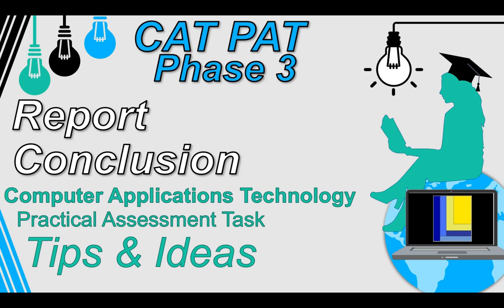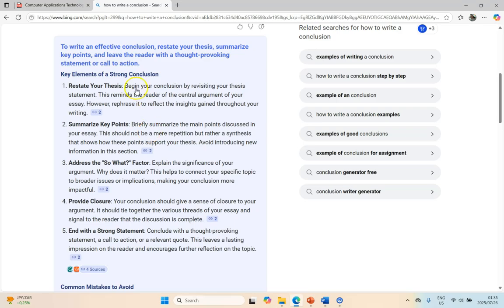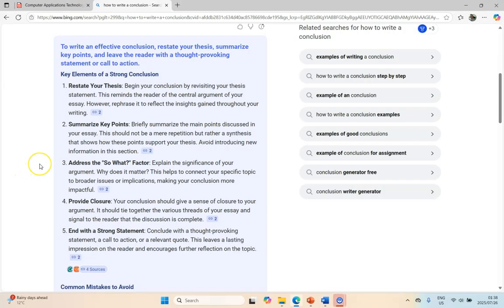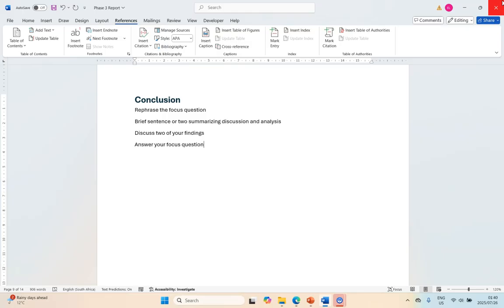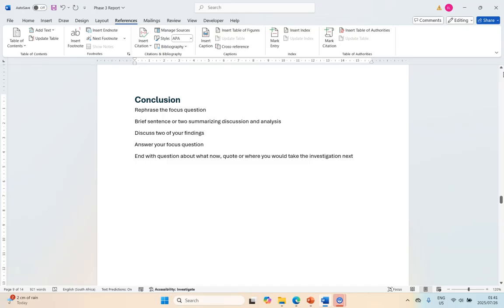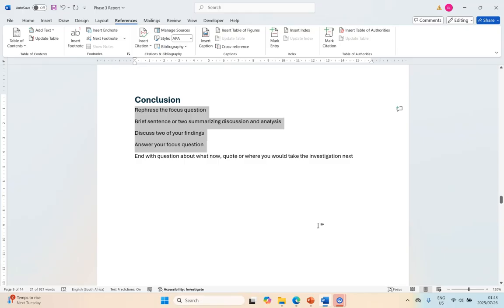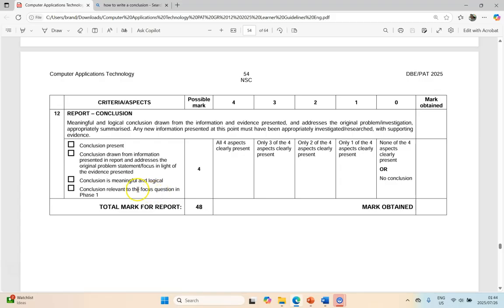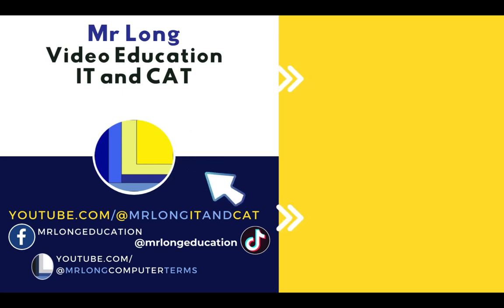CAT PAT TIPS | Phase 3 | Report Conclusion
If you do CAT or Computer Applications Technology as a subject in South Africa then you will be aware of the PAT that is an important component of our final mark for CAT. These videos are here to give you with tips and ideas that can help you not only complete your CAT PAT but maximise the marks you can obtain. This video goes through how to complete your Phase 3 report with a solid conclusion that summarises all the information in your document.